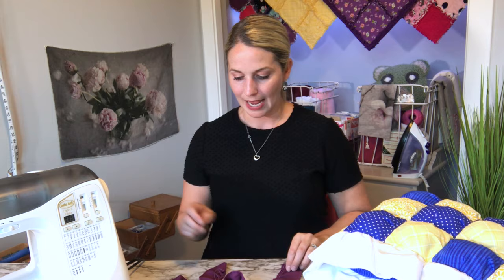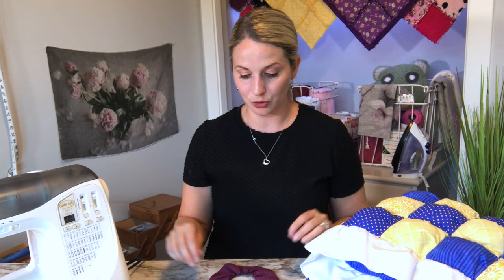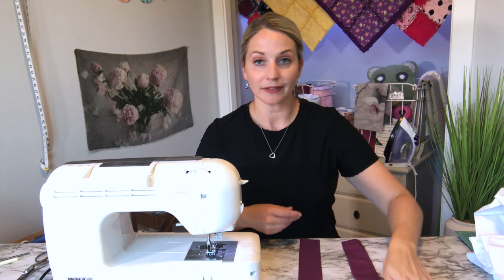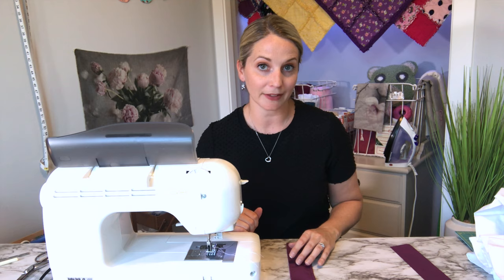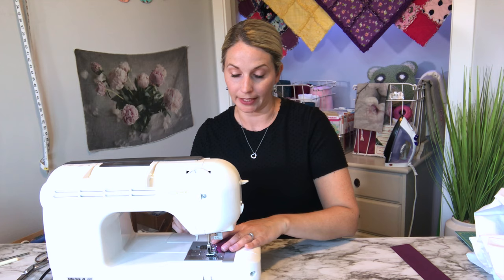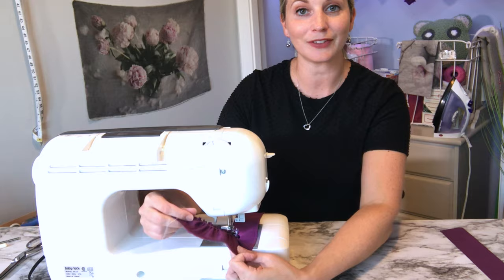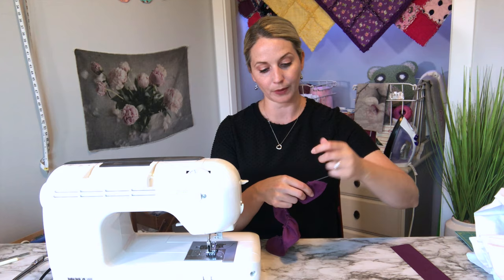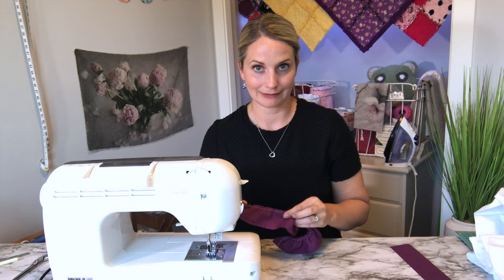HOW TO SEW RUFFLES TWO WAYS PLUS TWO WAYS TO ATTACH RUFFLES TO YOUR SEWING PROJECTS! (Step by Step)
Learn how to sew Ruffles two ways, a fast way and a precise way. Then learn how to attach the ruffle onto your project two more ways! This tutorial will go through a step by step instruction on how to sew ruffles. Happy Sewing!

🛍 SHOP MY FAV SEWING ITEMS BELOW🛍